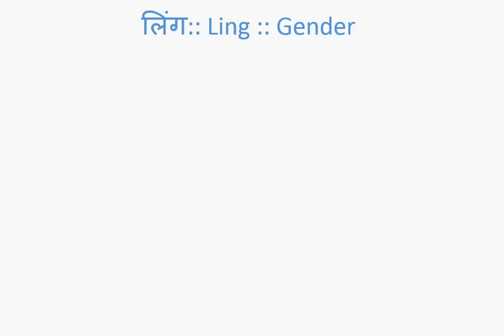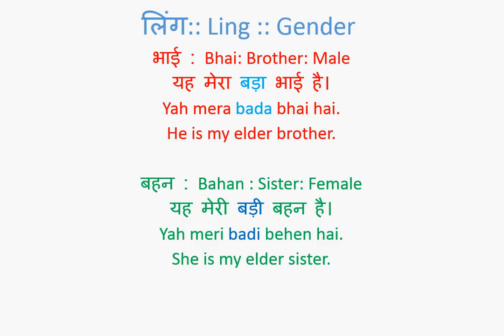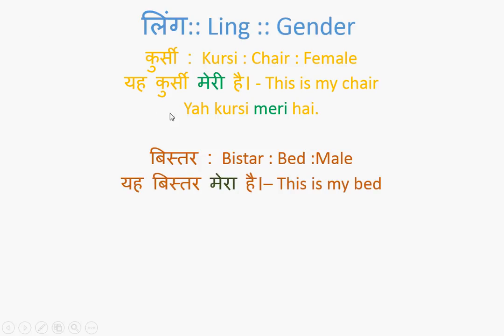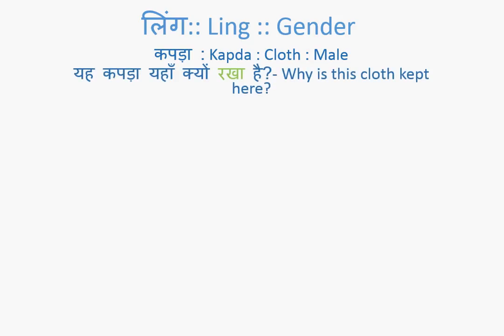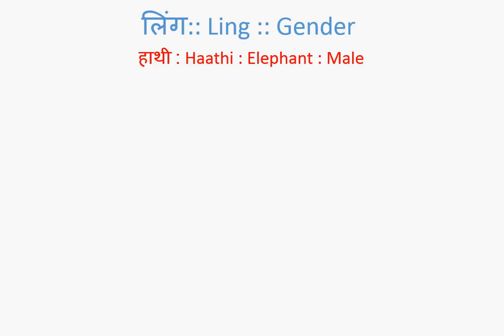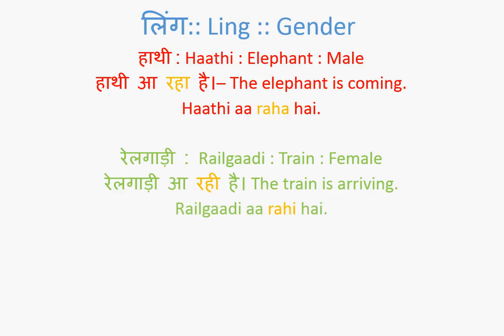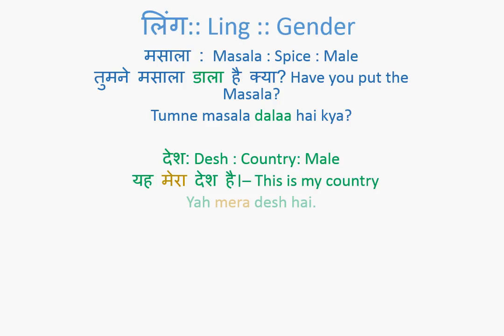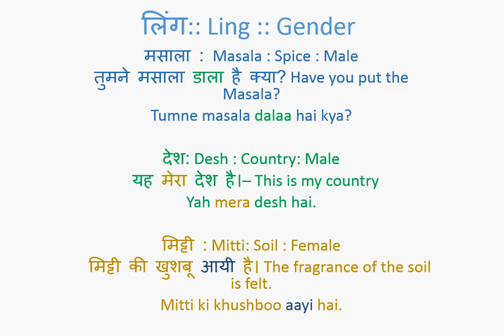48. हिन्दी Language: Basic Gender in Hindi for Living & Non Living Things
Hindi Language: Basic Gender in Hindi for Non-Living Things
Which gender to be considered for these words?
Chair: Kursi: कुर्सी
Bed: Bistar: बिस्तर
Cloth: Kapda: कपड़ा
Book: Pustak: पुस्तक
Door: Darwaaza: दरवाज़ा
Elephant: Haathi: हाथी
Train: Railgaadi: रेलगाड़ी
Spice: Masala: मसाला
Country: Desh: देश
Soil: Mitti: मिटटी

for more videos on Hindi;